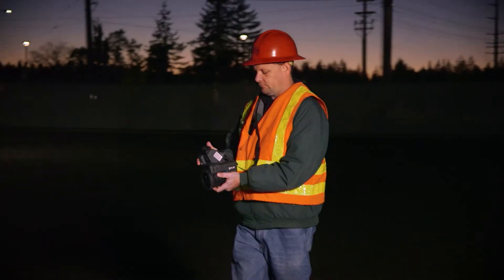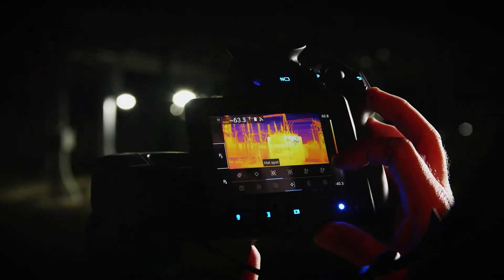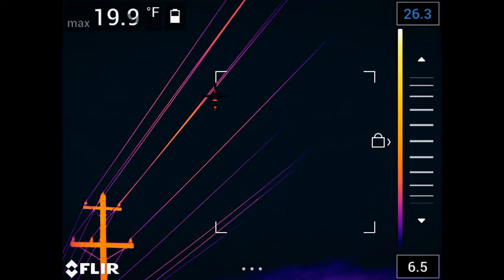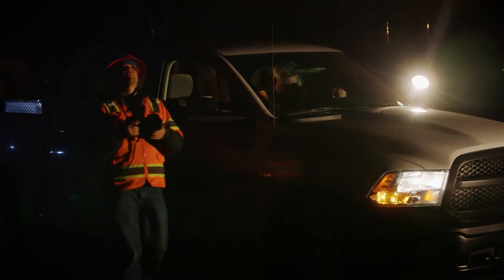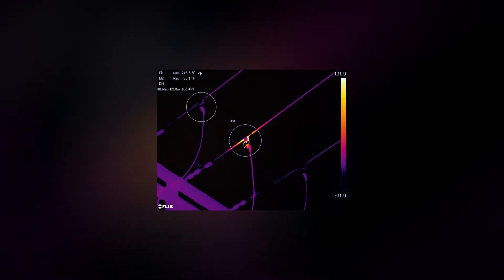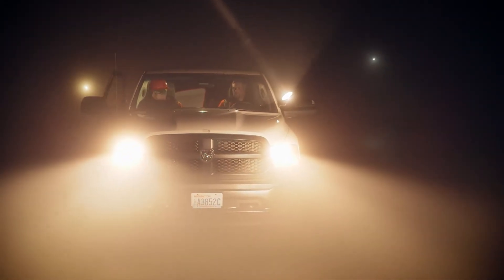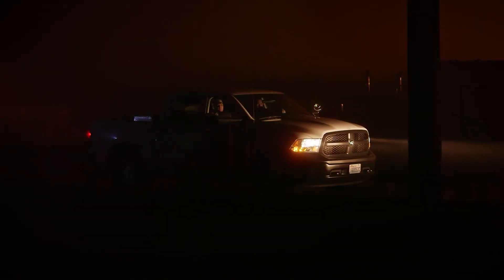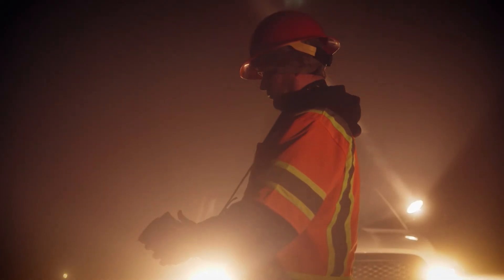Spotting Failing Power Lines with FLIR Thermal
Engineers with Mason Public Utility District (PUD) 3 in Washington state spend their winter evenings on the road, inspecting power lines, connections, and equipment with a FLIR thermal imaging camera. See how this new technique is saving money and helping to keep the lights on for customers.